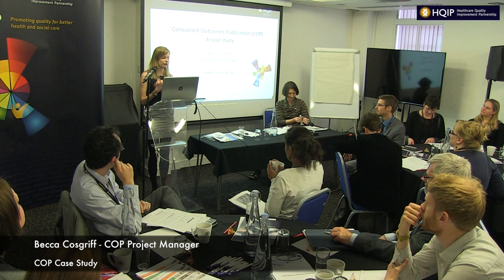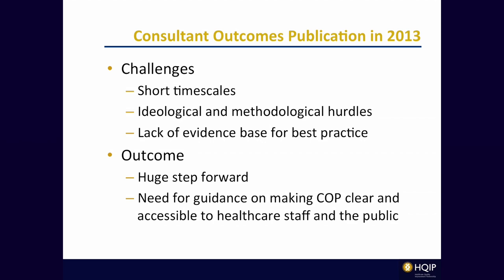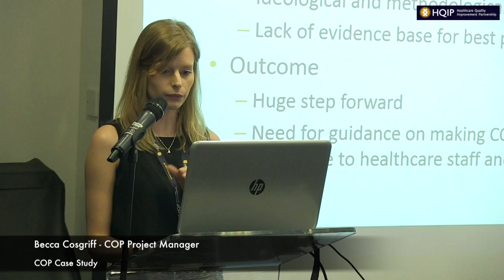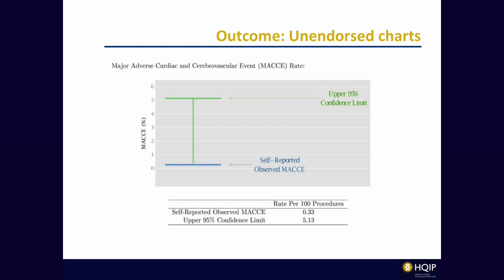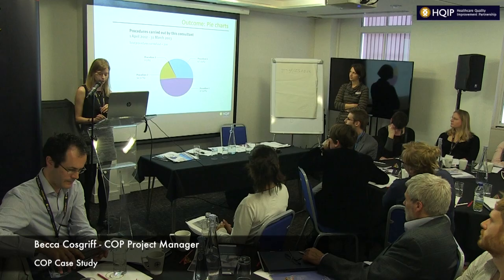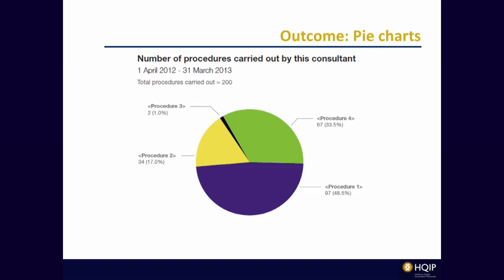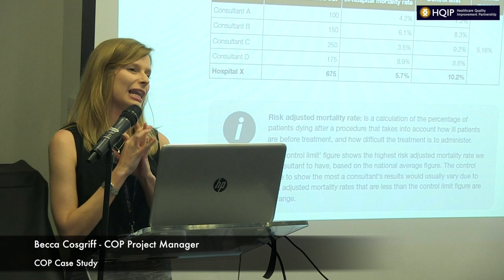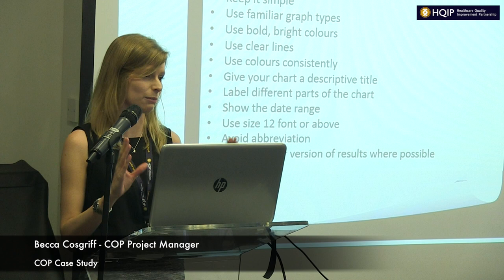NCA seminar Apr 2014 Becca Cosgriff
Ensuring analyses are clear and accessible: Patient-friendly reporting across the NCAPOP - Kim Rezel, HQIP Consultant outcomes publication; a case study -- Becca Cosgriff, HQIP